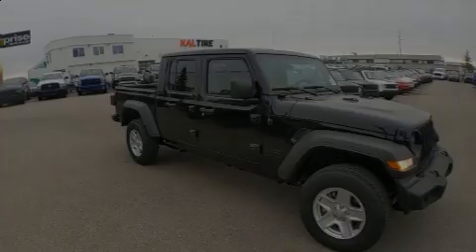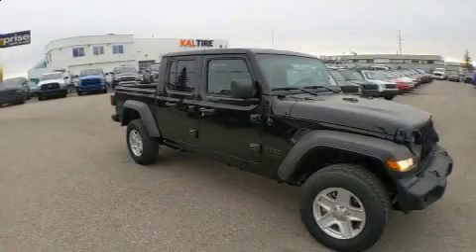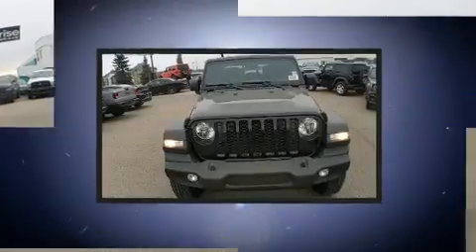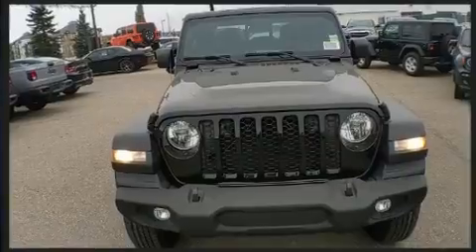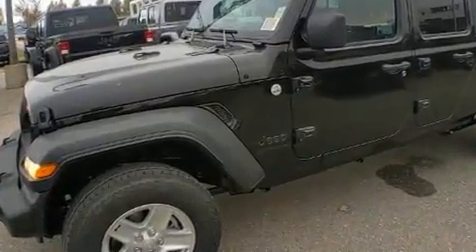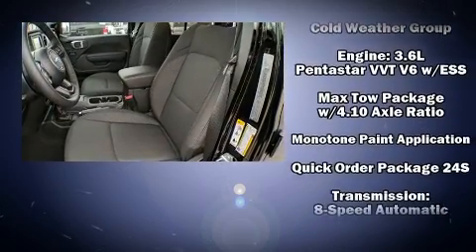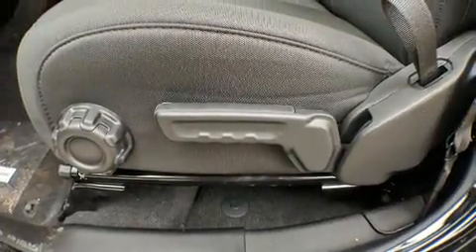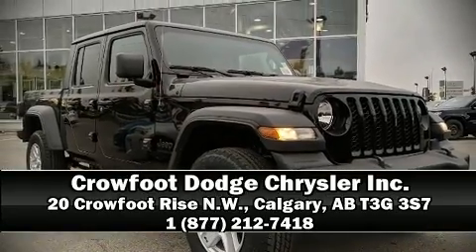2020 Jeep Gladiator Sport S in Calgary, AB T3G 3S7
20 Crowfoot Rise N.W.

Outstanding design defines the 2020 Jeep Gladiator. This 4 door, 5 passenger truck is ready to drive off the showroom floor! It features four-wheel drive capabilities, a durable automatic transmission, and a refined 6 cylinder engine. Jeep infused the interior with top shelf amenities, such as: delay-off headlights, a tachometer, variably intermittent wipers, skid plates, power windows, cruise control, and a split folding rear seat. Jeep also prioritized safety and security with features such as: dual front impact airbags with occupant sensing airbag, front side impact airbags, traction control, a panic alarm, and 4 wheel disc brakes with ABS. Brake assist technology provides extra pressure when applying the brakes. Our sales reps are knowledgeable and professional. They'll work with you to find the right vehicle at a price you can afford. Come on in and take a test drive!